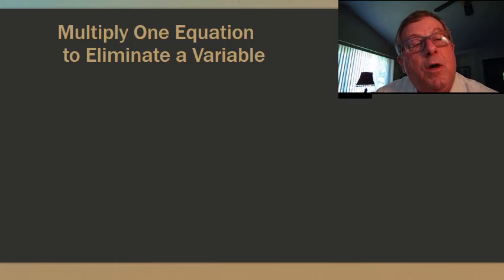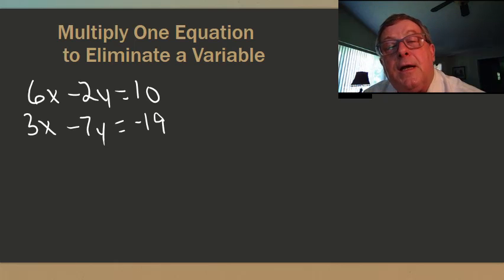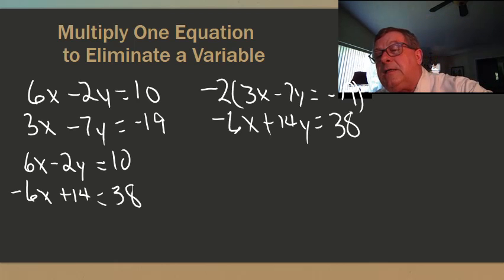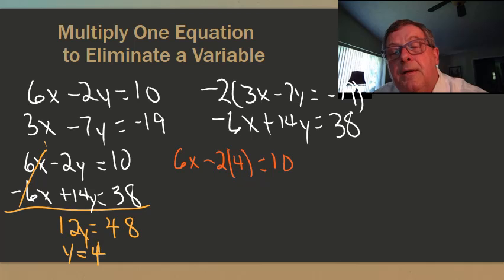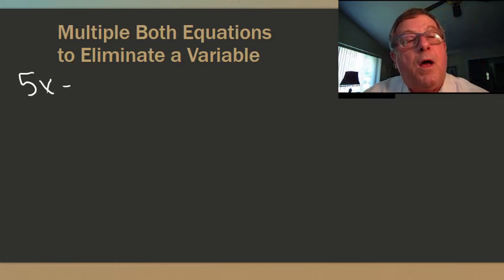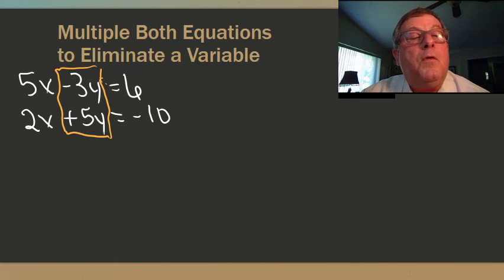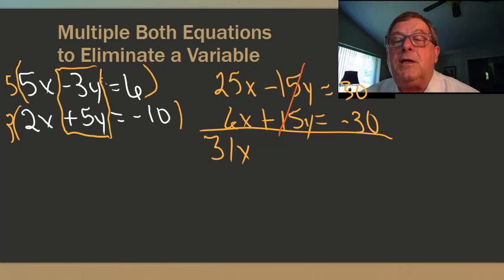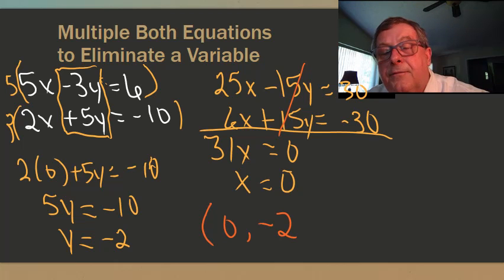Examples of Elimination Using Multiplication